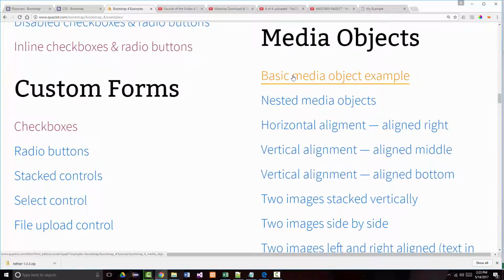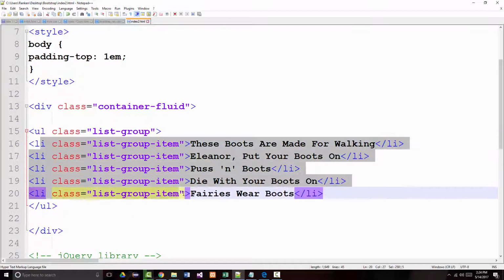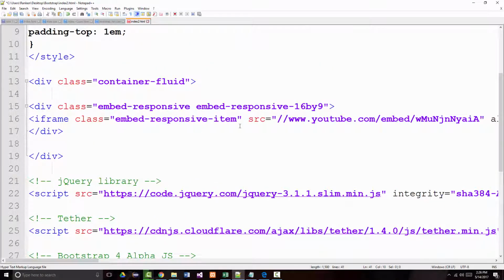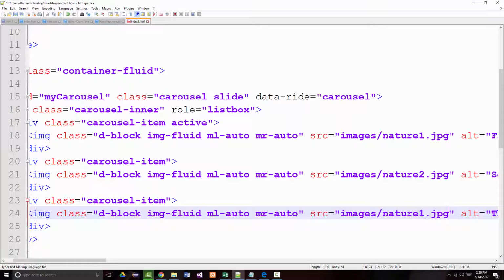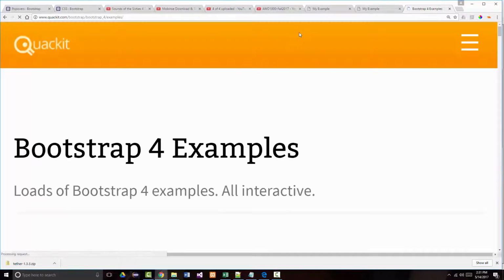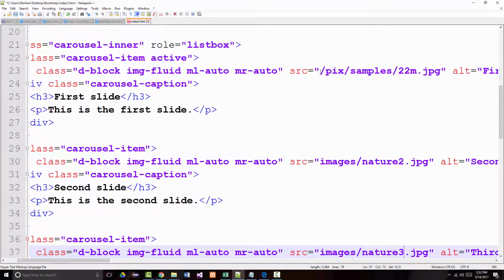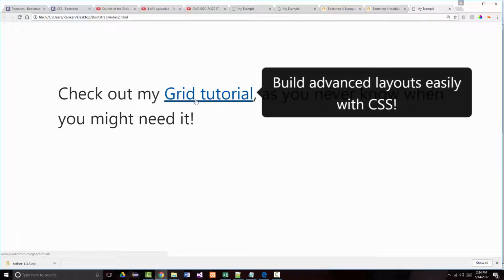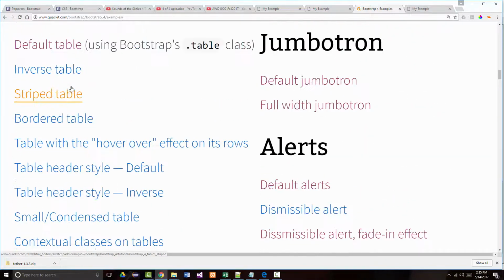AWD1000 - Quackit Bootstrap Tutorial Examples - Part04